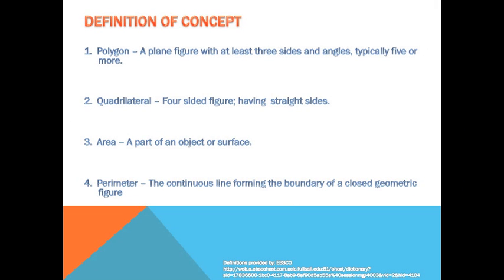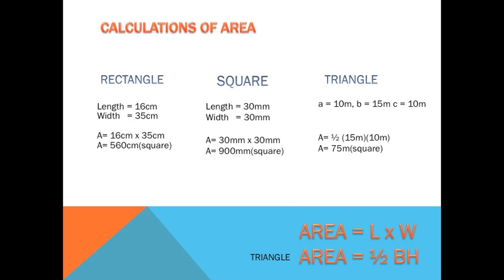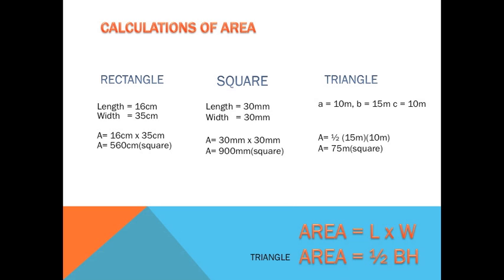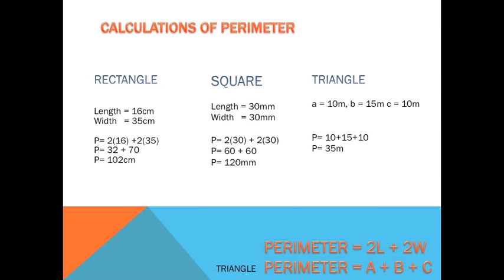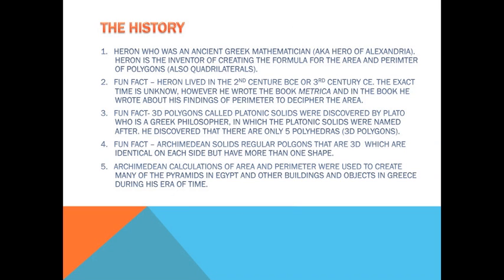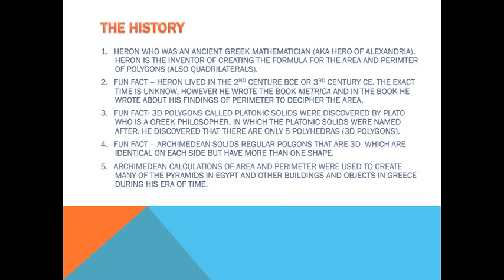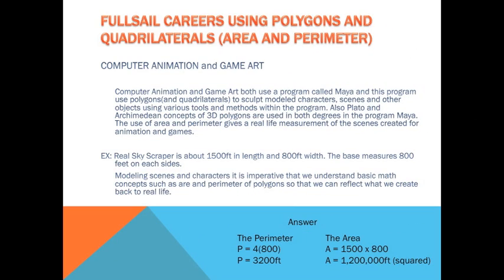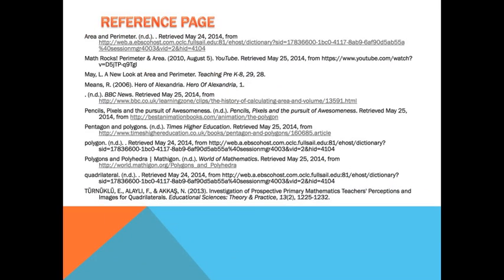Bynoe Ramos Mechel LibraryResearchAssignment CMA0514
Library research assignment

Horrible Credits From Dr. Horrible's Sing Along Blog
Youtube video Insert : Math Rocks! Perimeter and Area By TwoPlusOneMathRocks